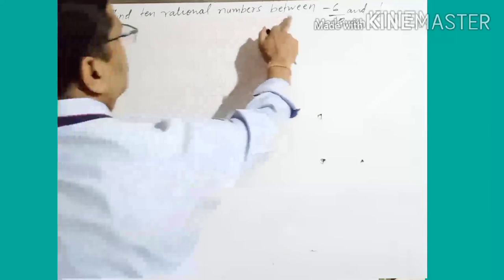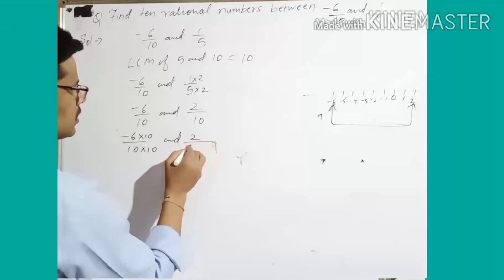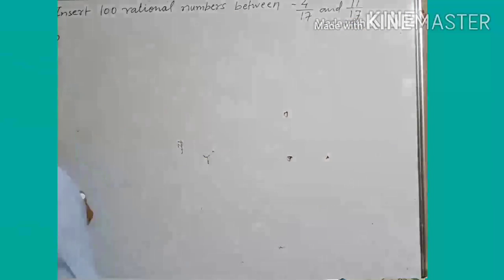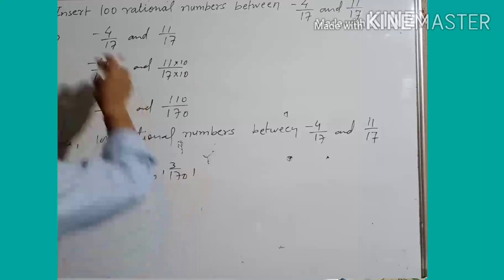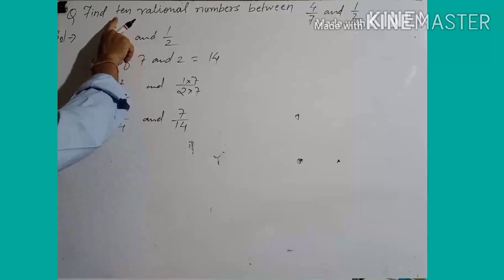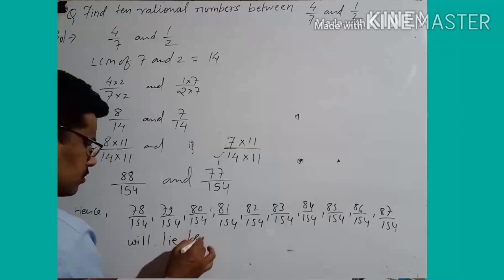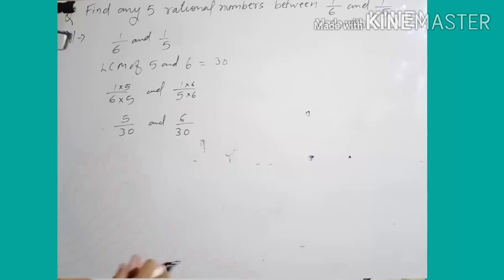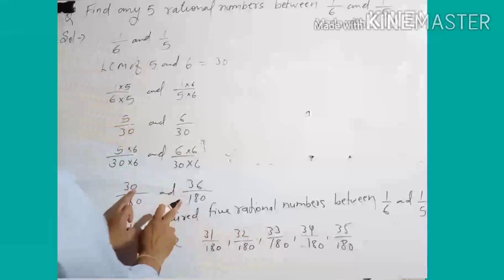Maths class -8 Unit -1 Rational Numbers Exercise 1.5 Part-2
How To find Two Rational Numbers between  given two Numbers Part-2